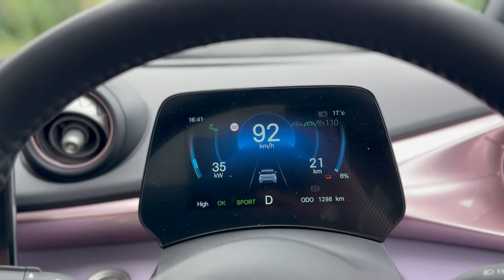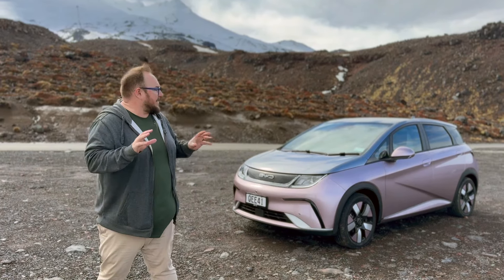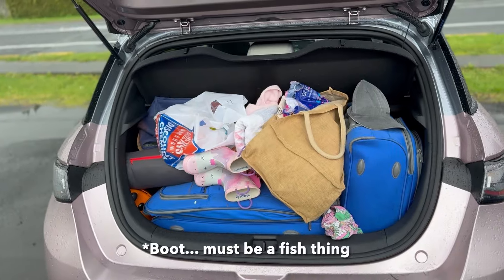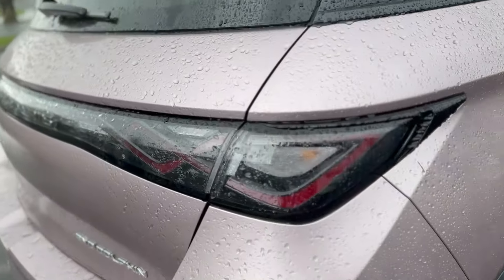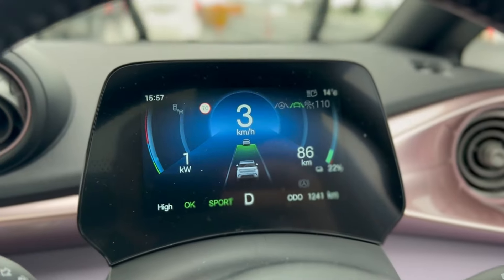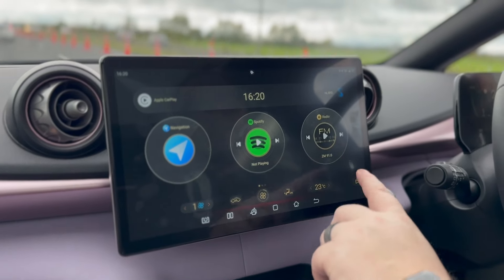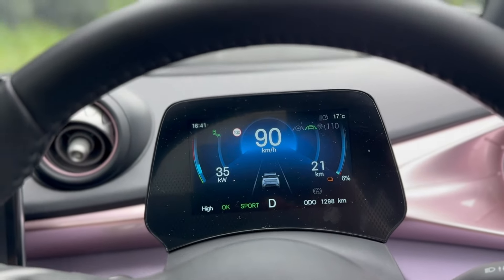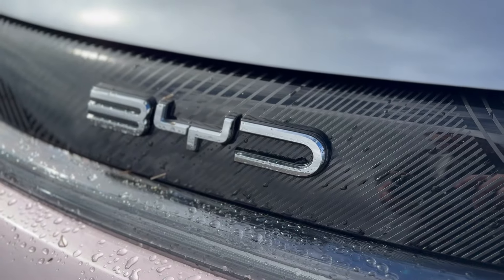Tough range test for BYD Dolphin - How far will it go?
We take the BYD Dolphin on a family holiday, and in the face of awful weather, put it to an extreme range test. Can it even get close to WLTP when filled to the roof, driving in the wet, and going up and down a volcano?